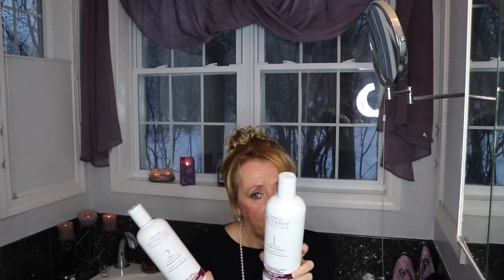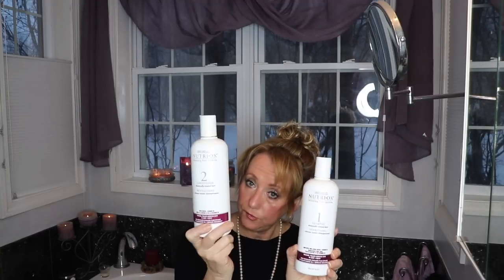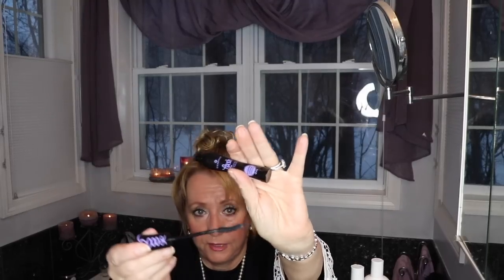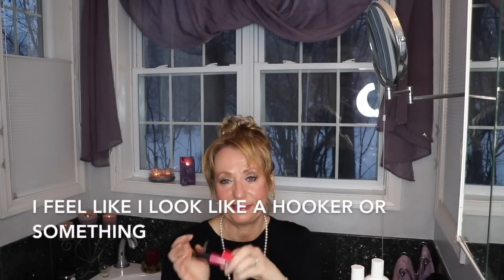Hair Loss 4 month update | Derma Rolling Hair | Hair Care After Sixty | Nutri-Ox | MatureBeauty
Hair Loss 4 month update | Derma Rolling Hair |MatureBeauty
I have been using the Nutri-Ox Hair Loss system for 4 months now and my hairdresser noticed a difference! Beauty and Hair Care Tips after 60
Hair Products Mentioned:

Nature Queen (this was sent to me free for review) After my second use in the shower the labels totally came off so the big S & C didn't help for long.

My 1st Derma Roller from Gin Amber was gifted to me to use but not for review.  I love it and the difference between this roller and my previous rollers are like night and day.

Mascara Review -EXTRA SCULPT VOLUME MASCARA ~ This is a Volumizing mascara for fuller-looking lashes that I received complimentary from KIKO Milano U.S.A.
All opinions are 100% my own

My Fake Buns:
Ulta Bun Highlight Wrap in Buttered Toast according to the label

  Revlon Spare Hair Pieces at Sally’s Beauty Supply  in the color Frost

Revlon Spare Hair Twist in the color Frost /SBS-172107,default,pd.html?list=Search_Results#q=hair+peces&start=1

My New Pony Tail- Ulta- Straight Pony in Buttered Toast ~

MatureBeauty is a reality with skin care and fitness goals.

For a List of beautiful mature women sharing beauty tips on You Tube check out these lists published by Carol from the Oh Carol Show